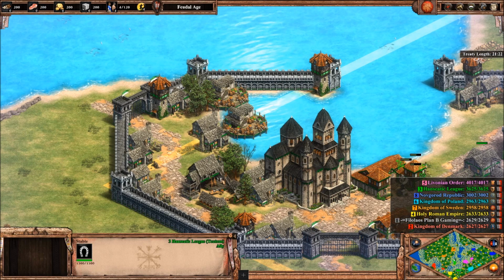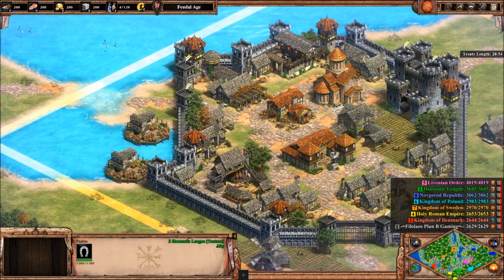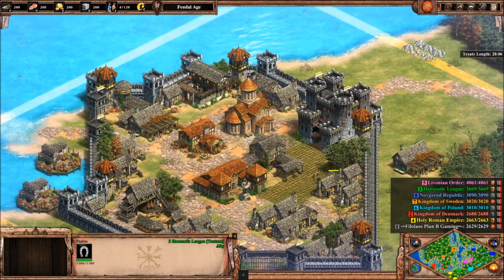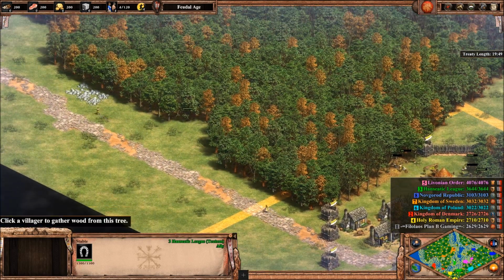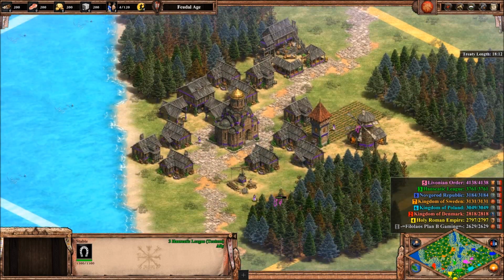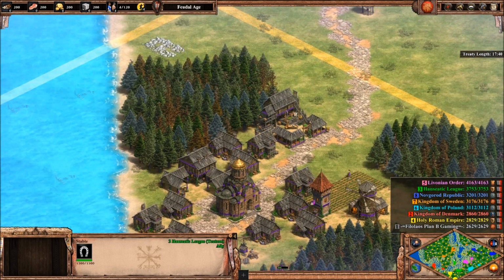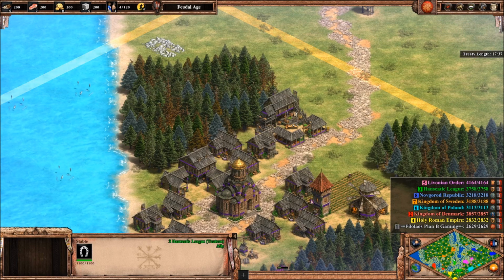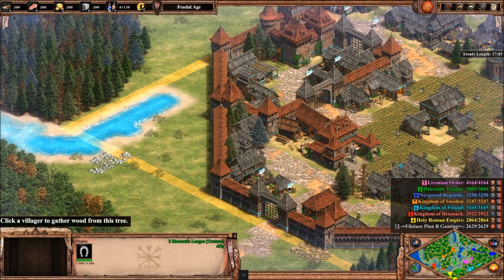Epic Battle at the Baltic Sea Scenario Age of Empires 2 Definitive Edition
Hey guys ! Merry Christmas and happy holidays to all ! We are back with another fresh Scenario map for Age of Empires 2 Definitive Edition regarding the Baltic Sea ! Pick as any of the 8 main factions and take control of this strategically important region of europe !